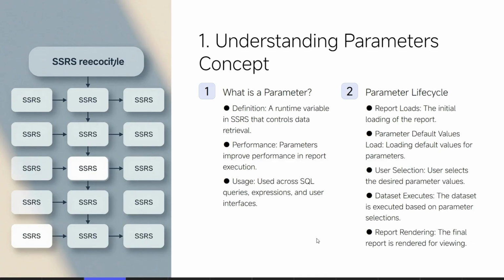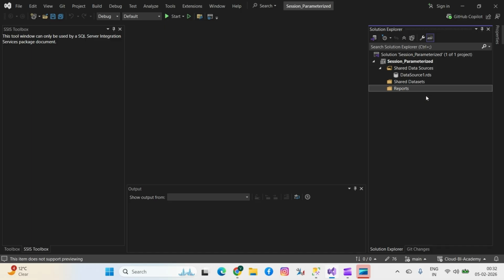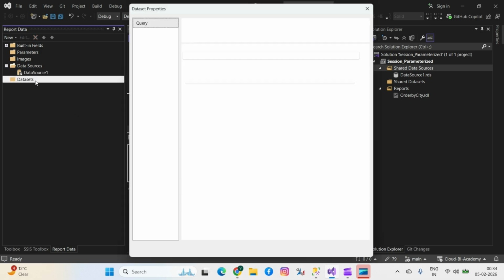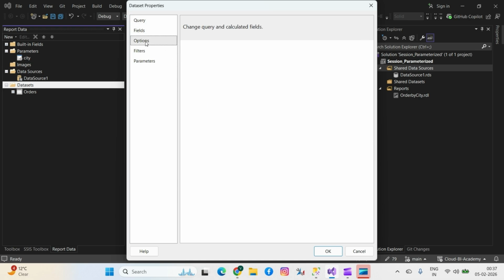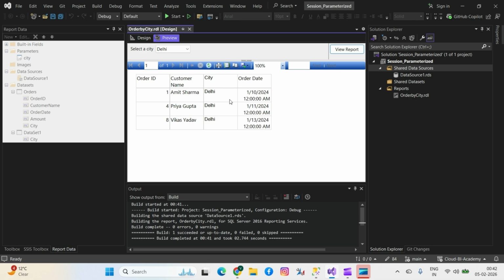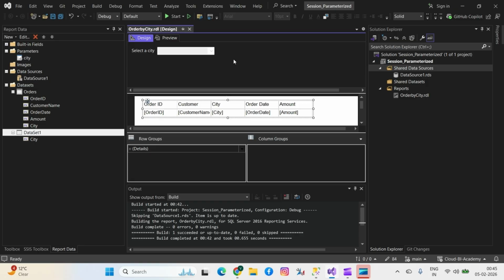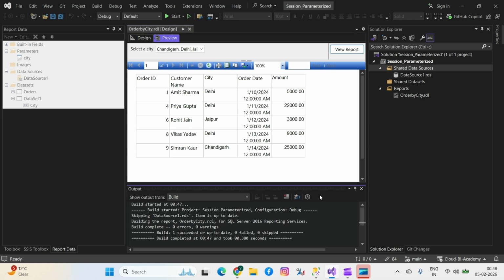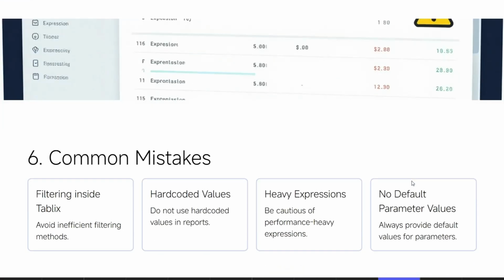🔥 Parameterized Reports in SSRS – Real-Time Professional Demo| SSRS Developer Must-Know! 🔥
🚀 Want to build dynamic, interactive, and enterprise-level SSRS reports like a professional developer?
In this power-packed tutorial, I will show you how to create Parameterized Reports in SSRS from scratch using a real-time business scenario — explained step by step inside Visual Studio 2022.

💡 What You’ll Learn in This Video:

✨ How Parameters Work in SSRS (Developer Perspective)
🎯 Create Dynamic SQL Query Parameters
📊 Build Dropdown & Multi-Value Parameters
⚡ Improve Report Performance using Parameter Filters
🧩 Dataset Mapping & Professional Configuration
🚀 Real Project Demo + Deployment

👩‍💻 Perfect For:
SSRS Developers | SQL Developers | Data Engineers | BI Professionals | Interview Preparation

If you want to upgrade your reporting skills and learn how real enterprise reports are built, this video will give you practical, hands-on knowledge — not just theory.